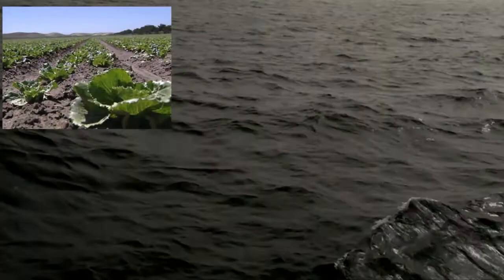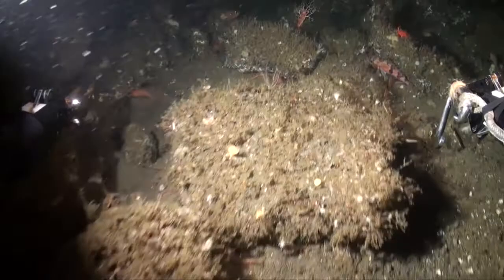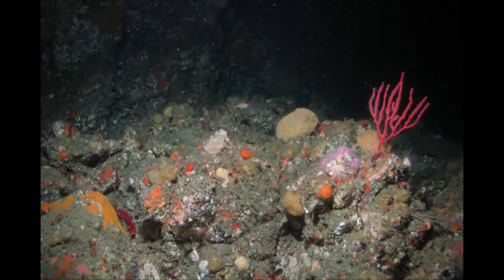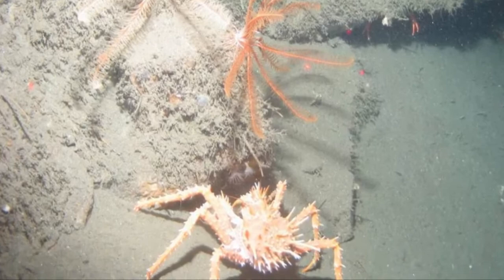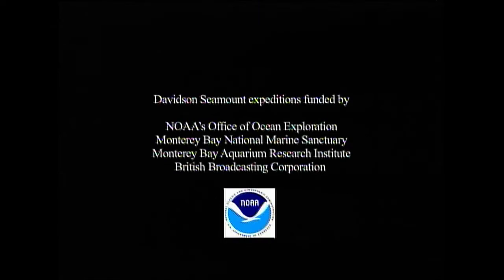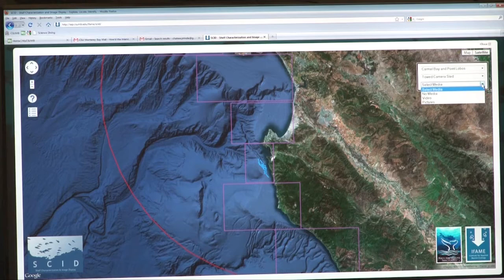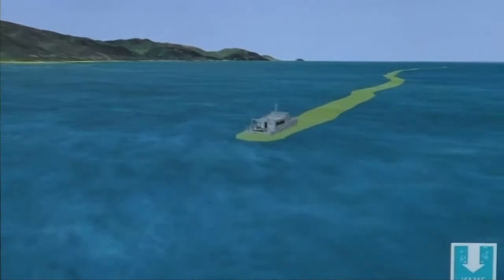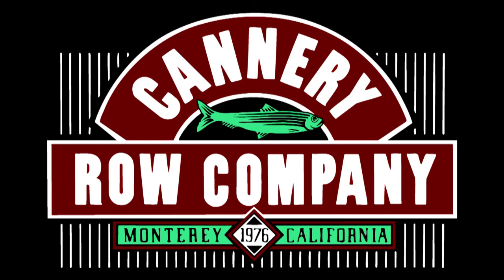Your Sanctuary Episode 1 Seafloor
Is the Ocean's floor a desert of sand? Join the Monterey Bay National Marine Sanctuary's Paul Michel and Andrew DeVogelaare as the discuss video of the Seafloor's  rich habitat rarely seen by humans. Learn how CSUMB's Dr. James Lindholm has created maps of the Sanctuary Seafloor and how you can see video and still images of creatures and plants on your own computer. Plenty of great information, videography and interesting facts about the once mysterious bottom of the Ocean.